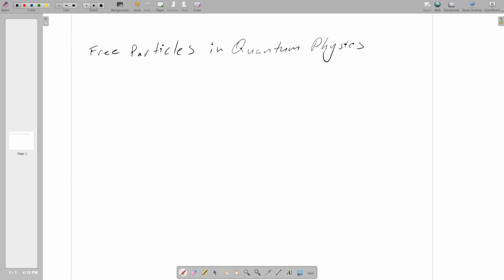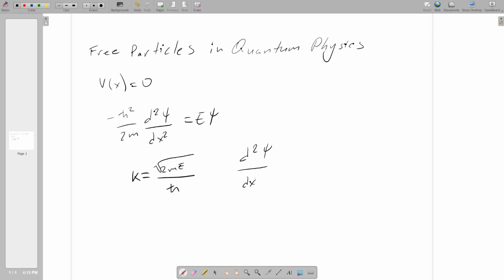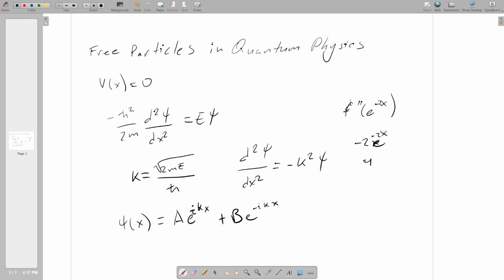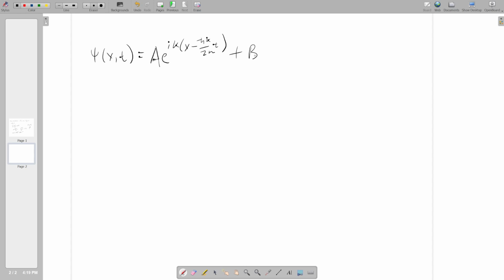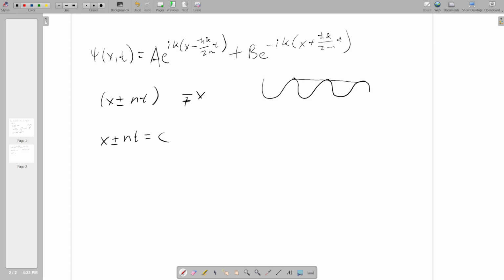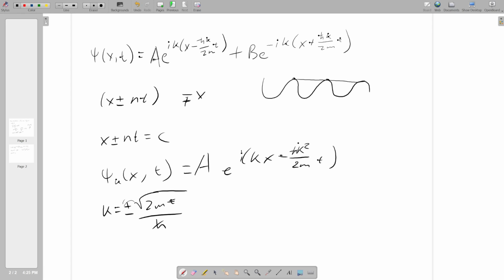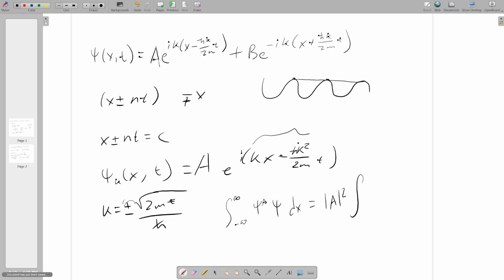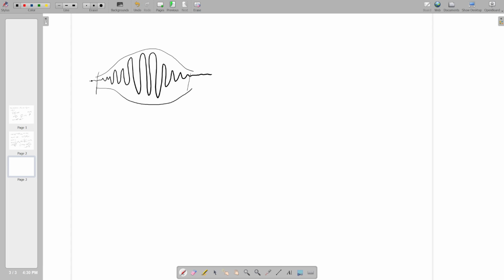Introduction to Quantum Mechanics (Part 3): Free Particle Blitz Overview